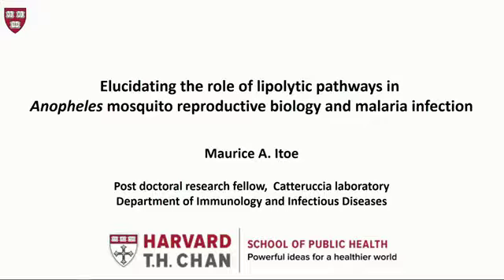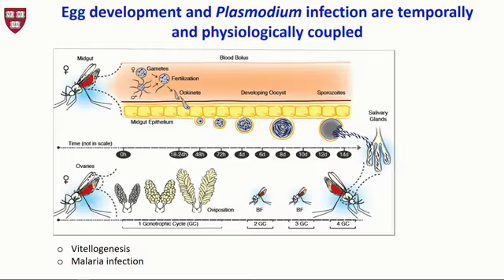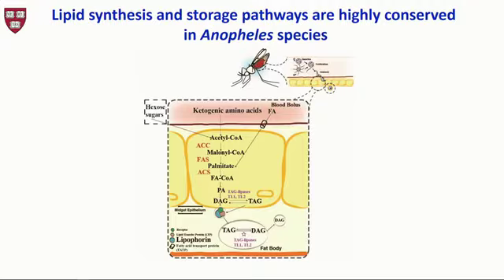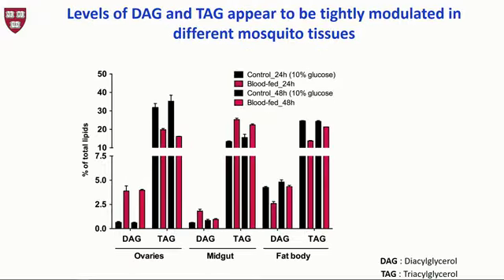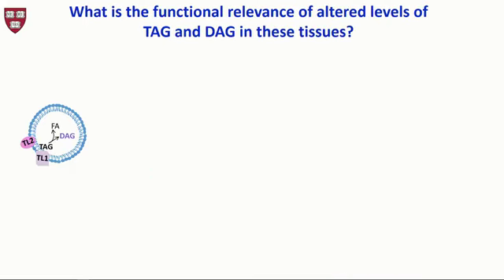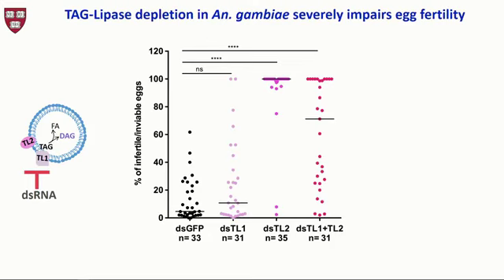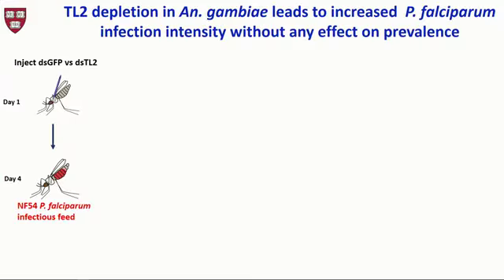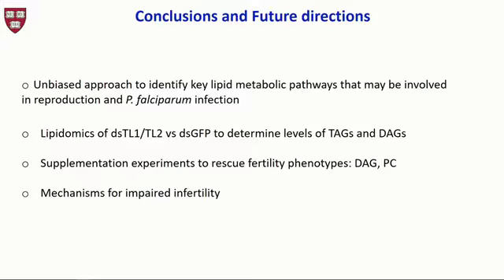ASTMH 2016 Session 130 Maurice A Itoe